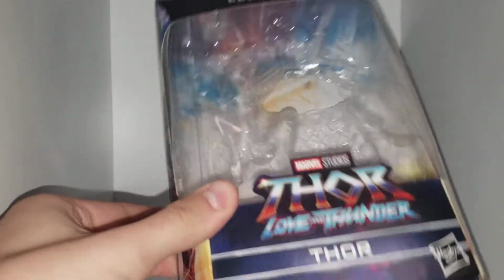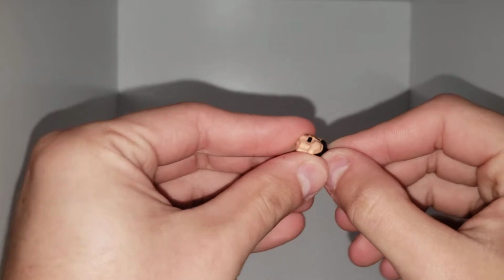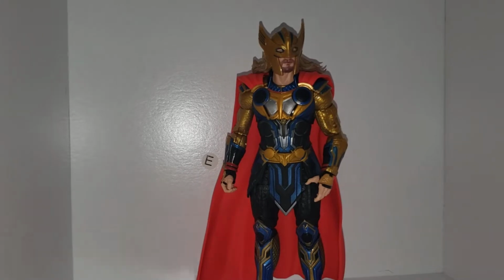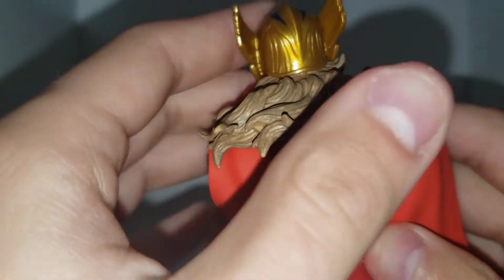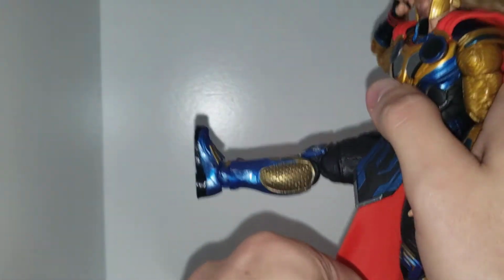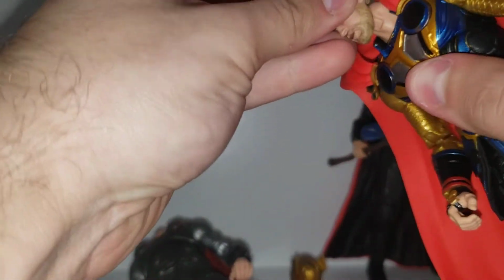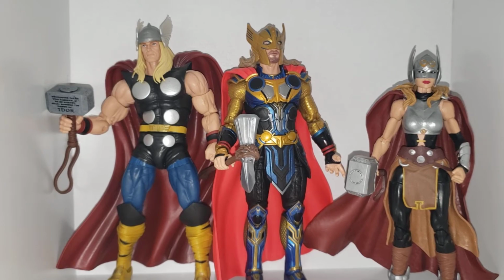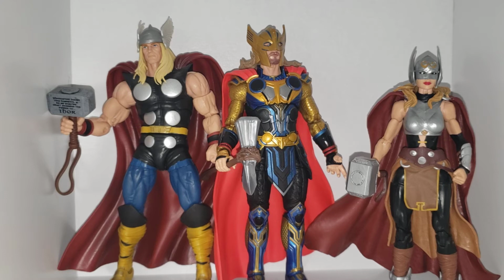Marvel Legends Korg BAF Armored Thor Review!